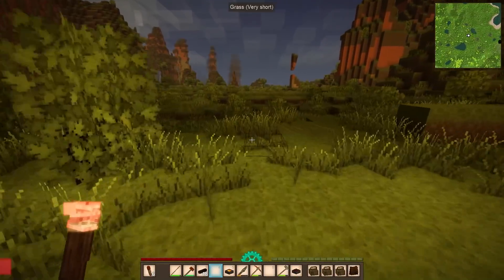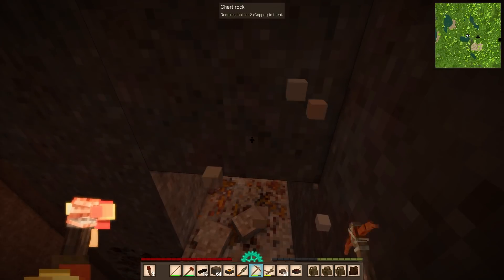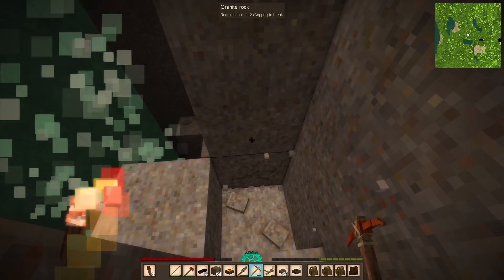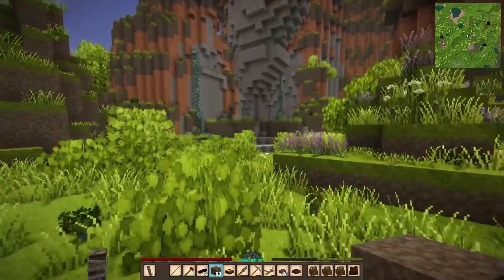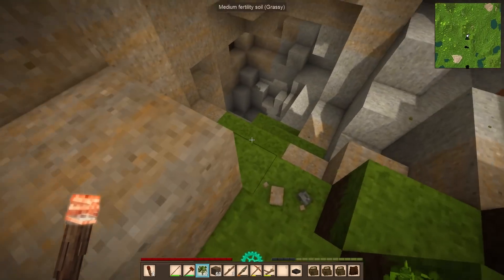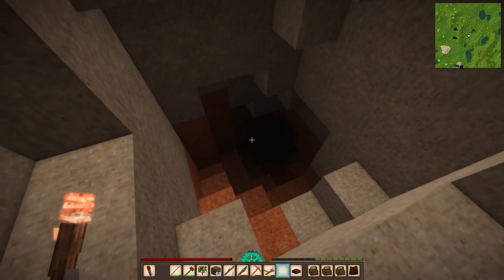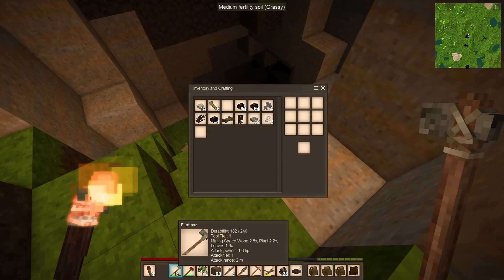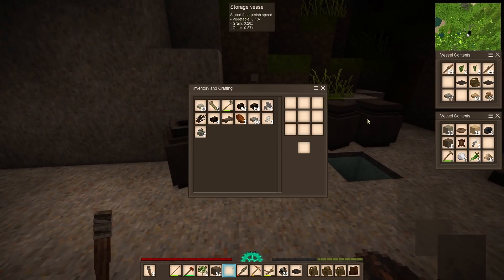Diggy Diggy Hole - Let's Play Vintage Story - PC Gameplay Part 9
Start out empty-handed and learn to survive by foraging, hunting, crafting, and fighting. Enter the stone age by knapping primitive stone tools and sculpting clay for essential pottery. Advance further by smelting copper for more powerful tools, creating bronze alloys, learning to work iron, and ultimately mechanizing common tasks.

Tend to your soil to grow healthy crops. Apply slow-release fertilizer and compost old food. Cook any of our thousands of meals and care for your nutritional needs. Build a cellar for long term preservation of food. Engage in beekeeping, farming, and animal husbandry, but remember to protect your farm from local wildlife that's always eager for a free meal.

Powerful creation engine
1000+ blocks build height, Multiplayer, WorldEdit Tools, Customizable Worlds, Easily moddable, Built from the ground up with modding in mind, The standard survival modes are mods themselves, Microblock chiseling, Immersive mouse mode, Model editor and animator, High graphics fidelity and playable on low end hardware.